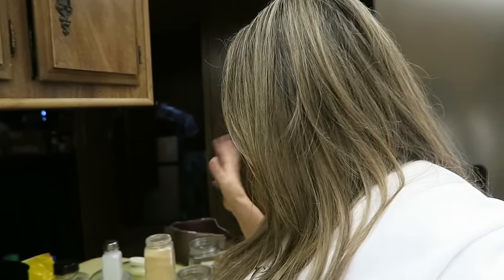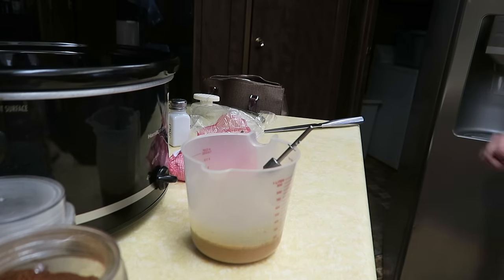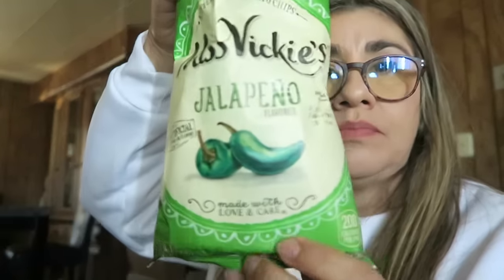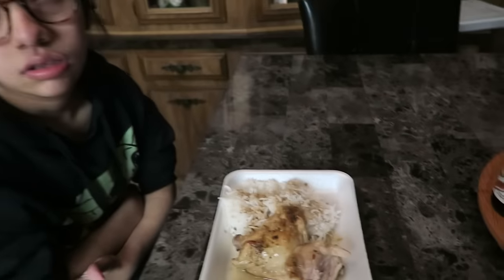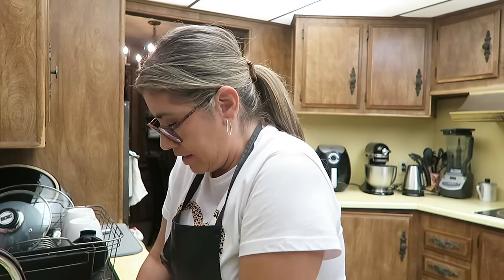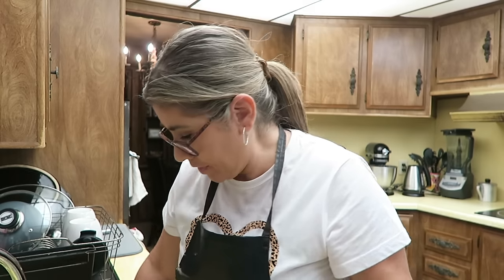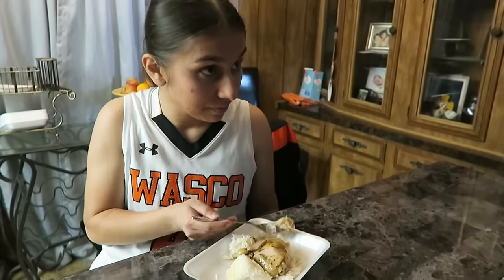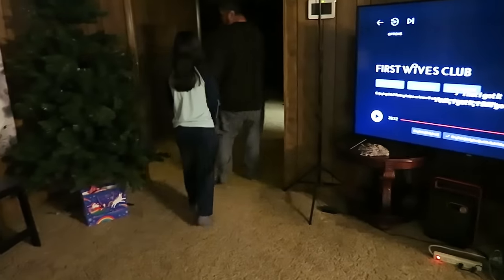Garlic Lemon Chicken Thighs in the Crockpot